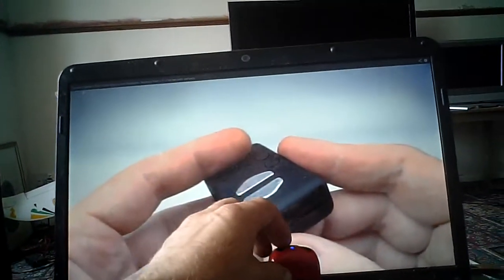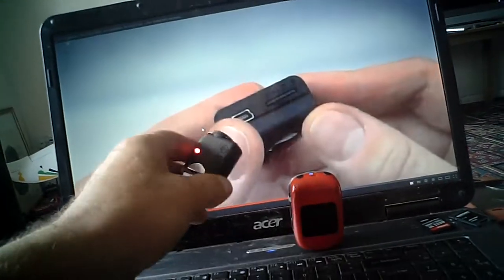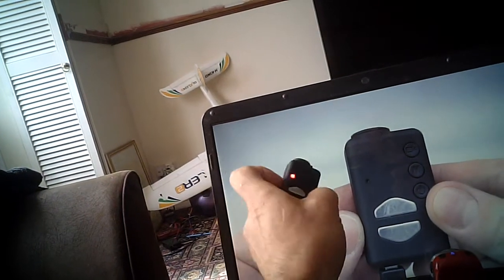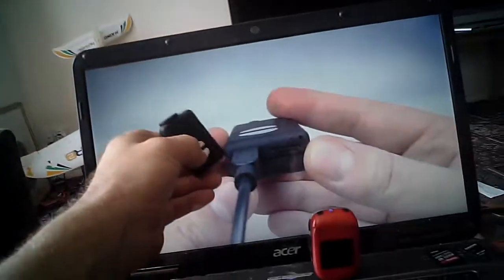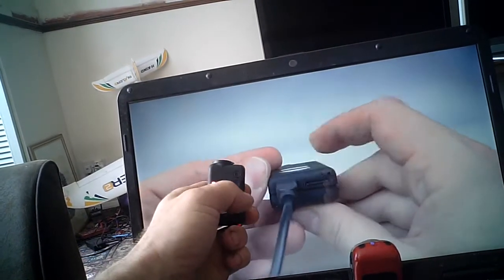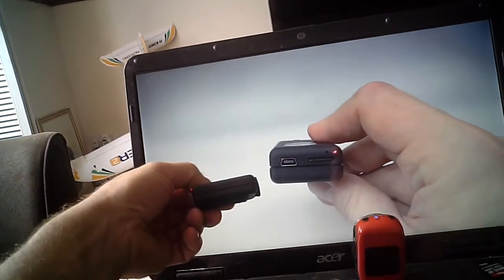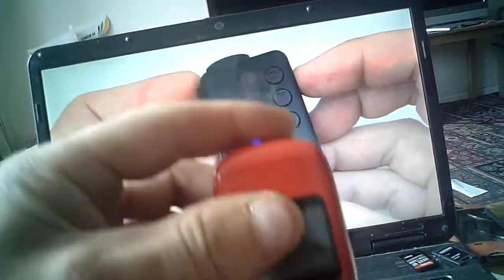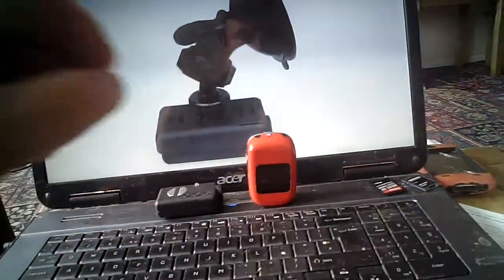Mobius 1080p hd camera mods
added plastic to make lights show up better when changing modes